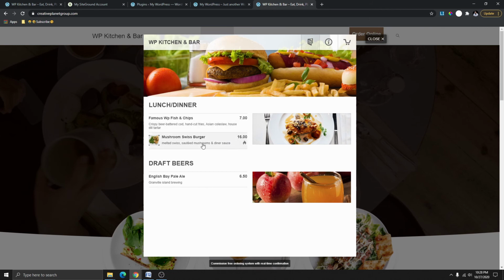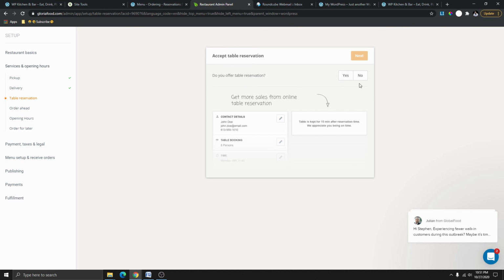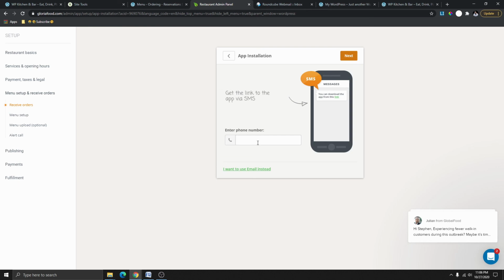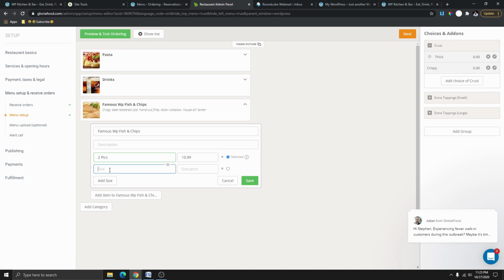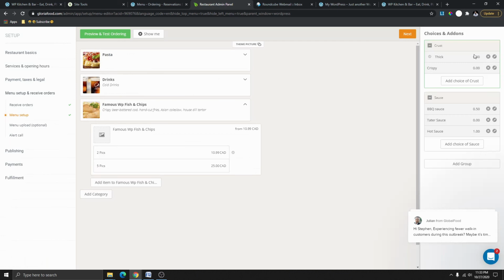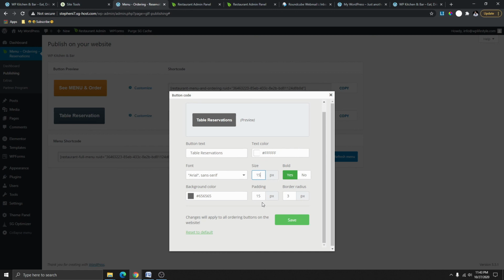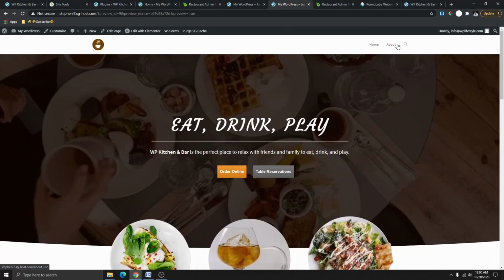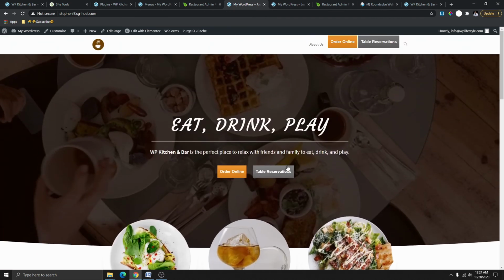How to add online food ordering and table reservation on your restaurant website for free.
Do you want to give your customers the option to order food online and reserve tables ahead of time? If the answer is yes then you come to the right place.

In this video, I will show you how you can add online food ordering and table reservation to your WordPress website for free. Do you know that offering online food ordering can help boost your sales and revenue?